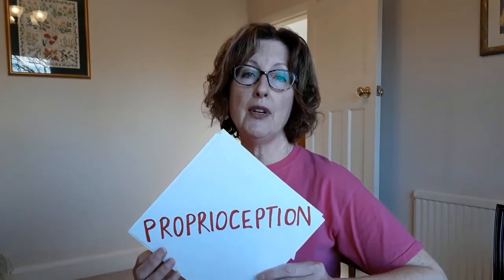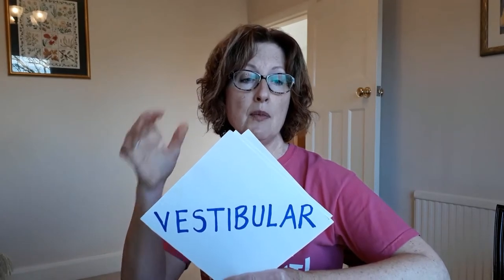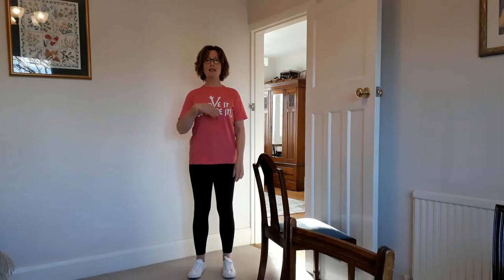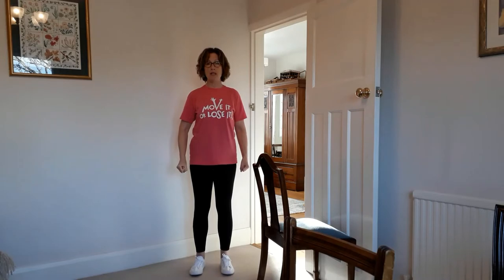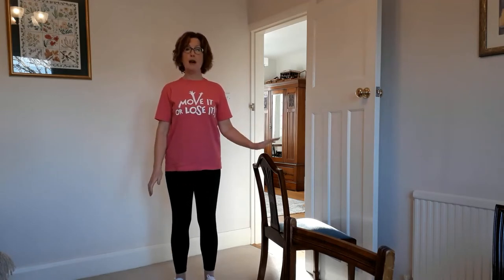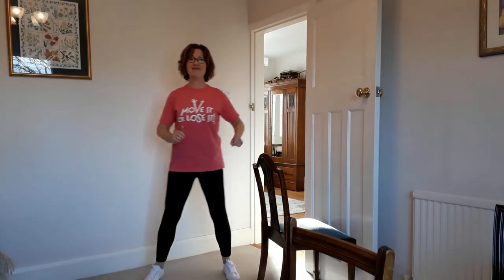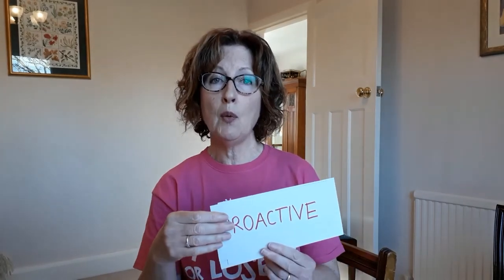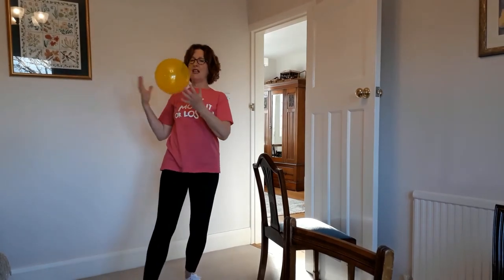Improve your balance with the experts at Move it or Lose it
The Move it or Lose it Club helps older people to stay active, busy and connected. Join a safe and friendly online community to exercise, socialise and try new things. Share your hobbies and find new ones too with a great variety of weekly activities.